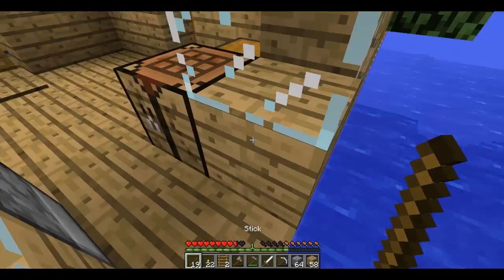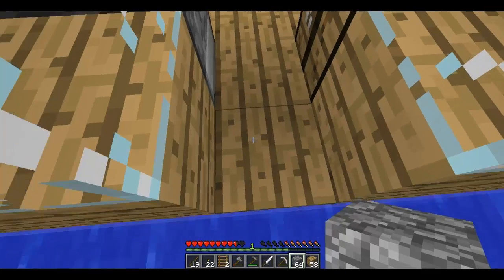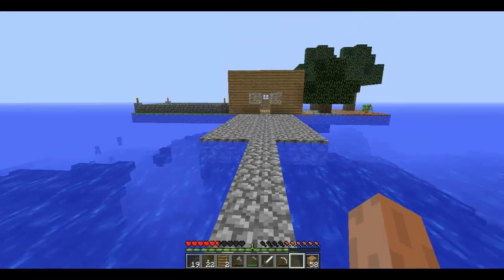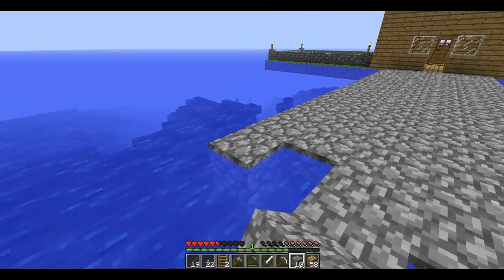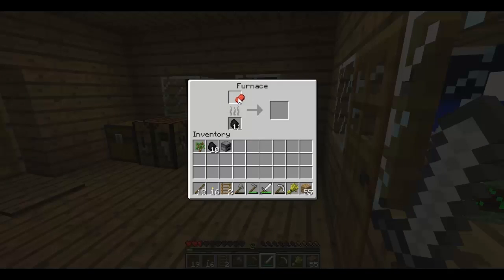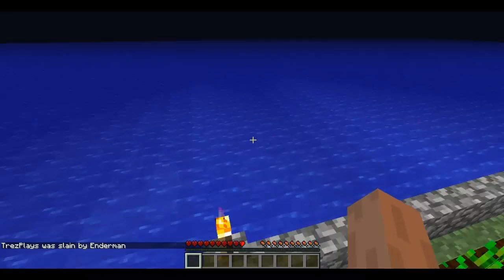Minecraft : The Deserted Island Part #4 ENDERMAN!